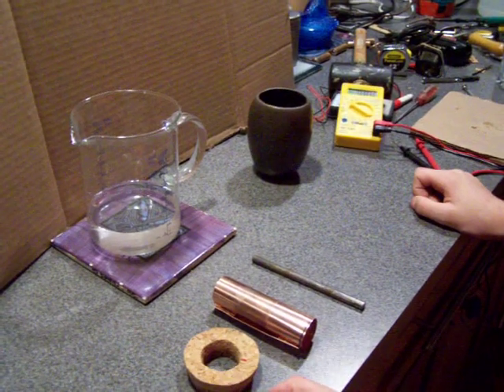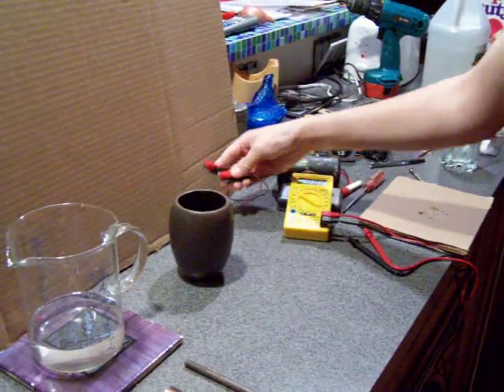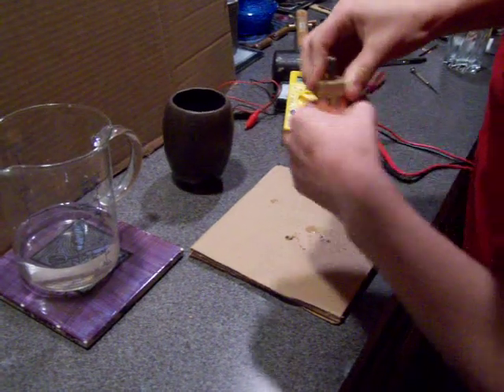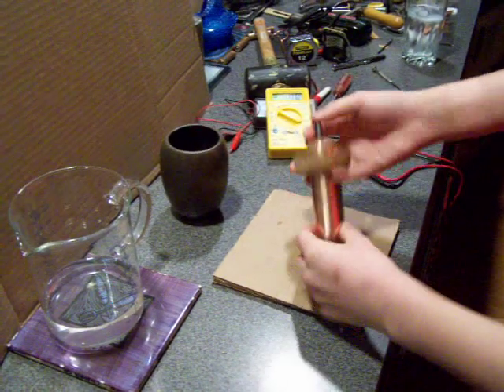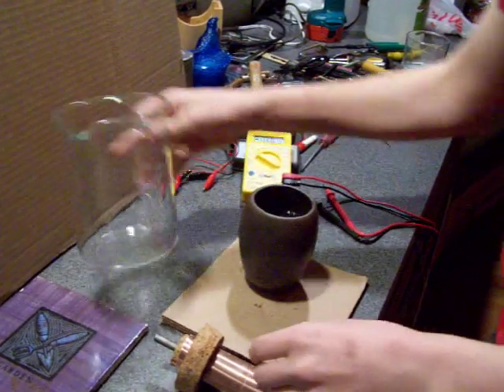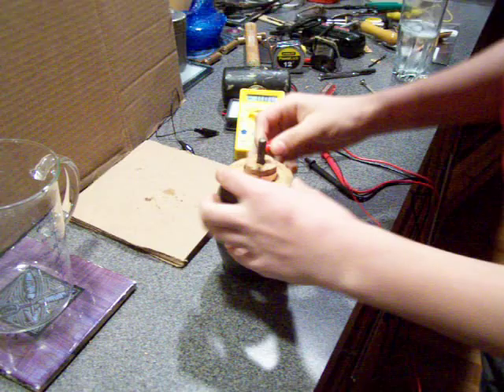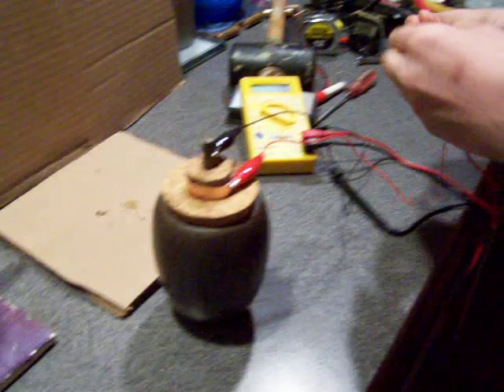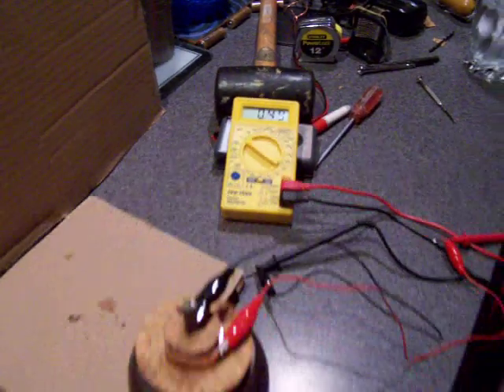How to assemble a Baghdad Battery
How to assemble a Baghdad Battery using household materials.